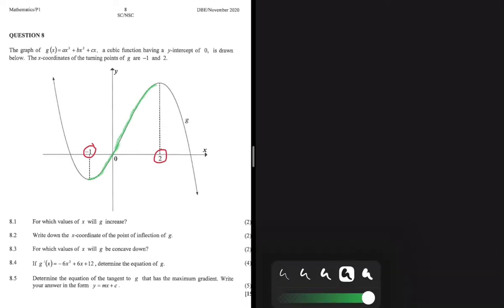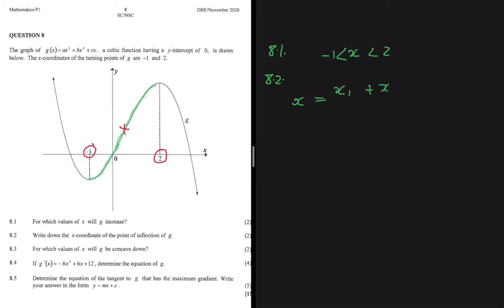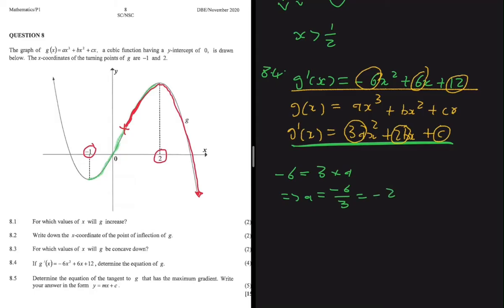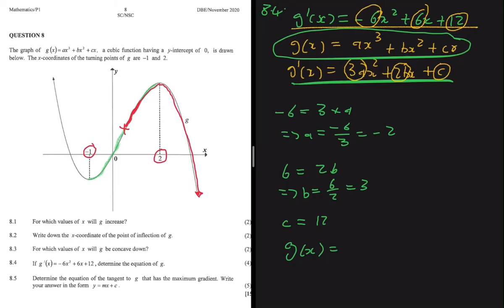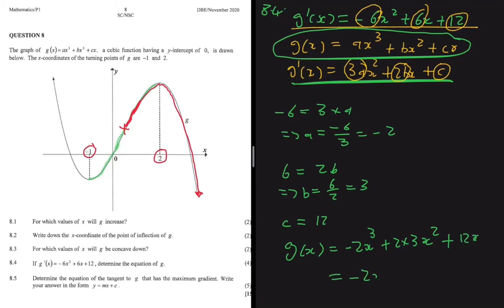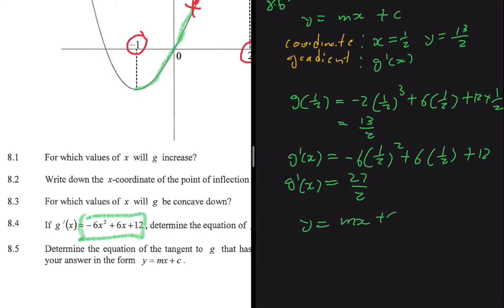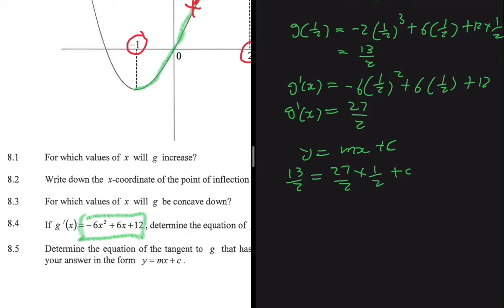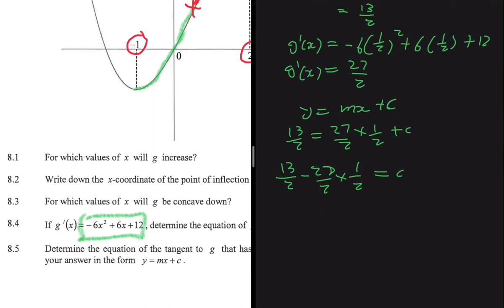Calculus: Cubic Function Grade 12 Mathematics Past Paper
Question 8 Grade 12 Mathematics P1 November2020 on Calculus / Cubic Functions